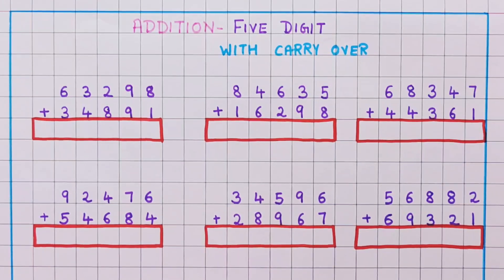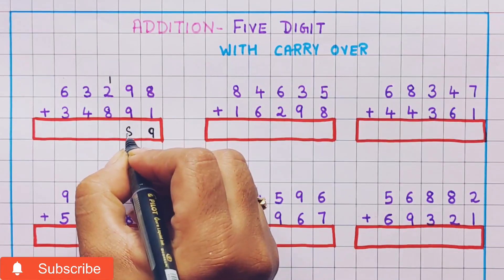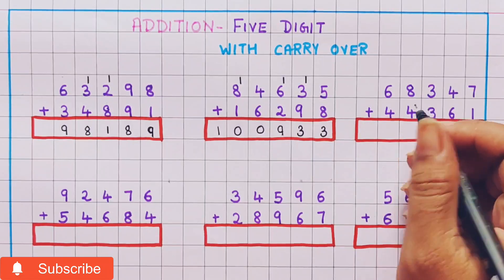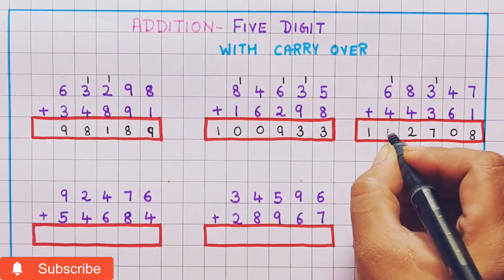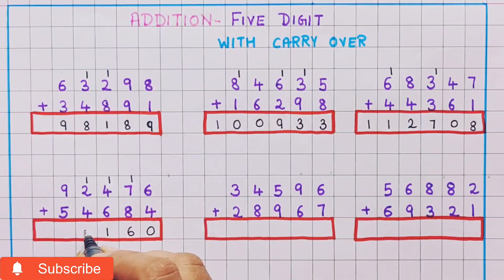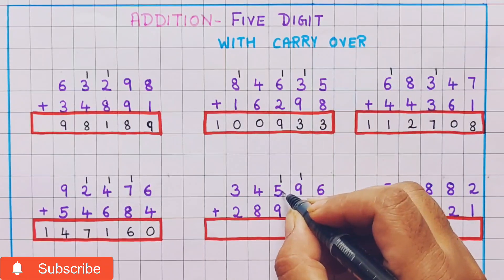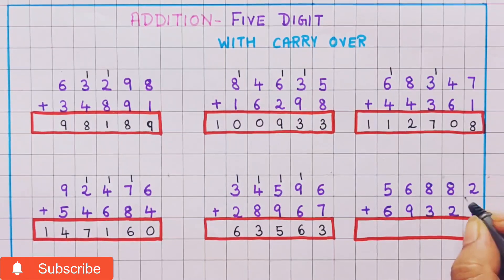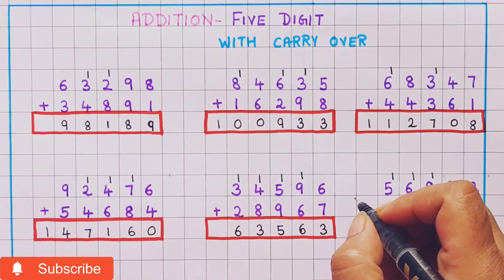Addition of 5 Digit Numbers with carryover